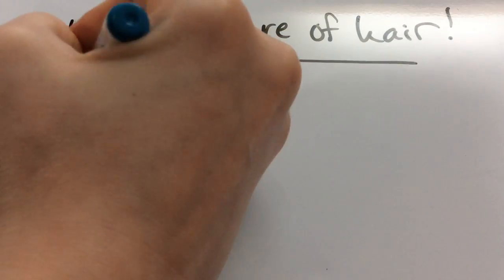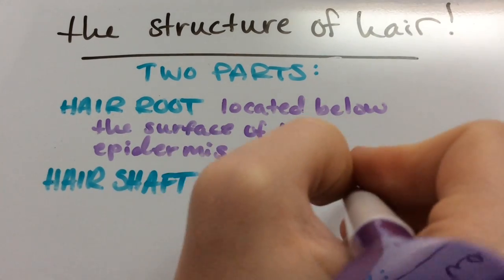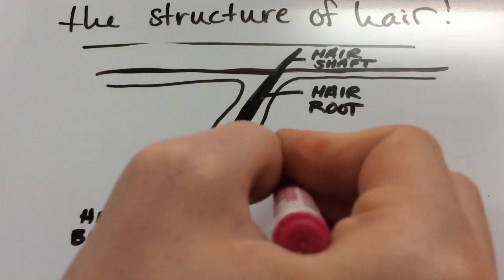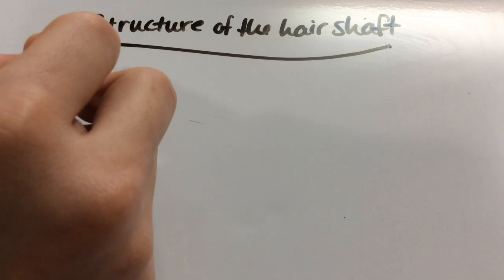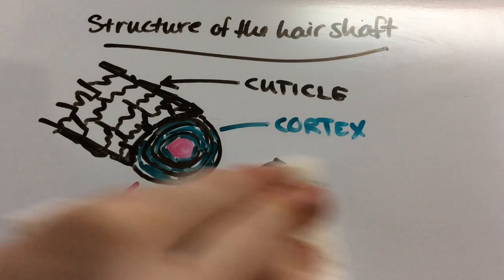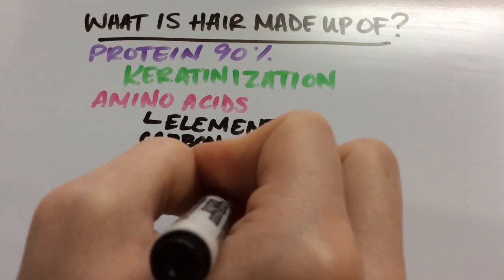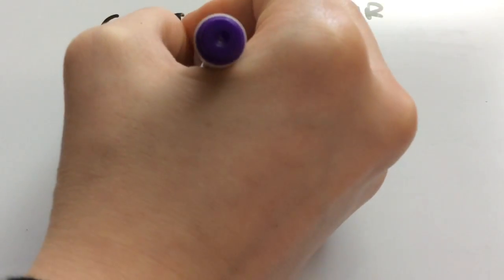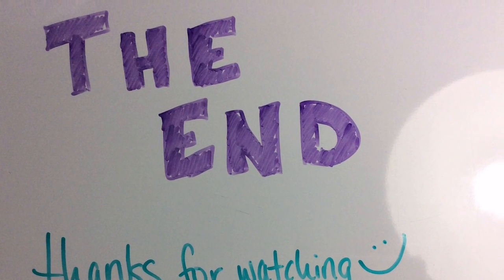Structure And Growth of Hair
I apologize in advance for Reba. She makes noise throughout the video between her tags, chewing her feet, whining, and occasionally barking...

In this video I go into detail about the structure of hair under the epidermis and above. I also talk about the growth cycle of hair which is commonly misunderstood. This information is based on average healthy hair.

I studied from Milady Standard in school and is where I get my information.

There is a lot more information about the hair shaft that I didn't even touch on so I will be making an additional video about that.